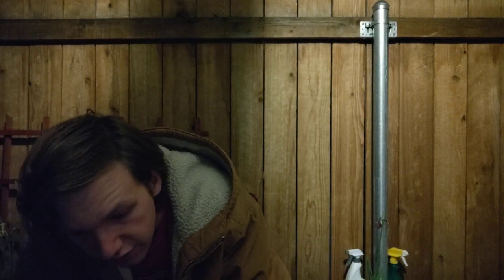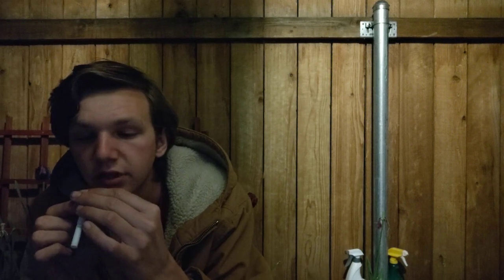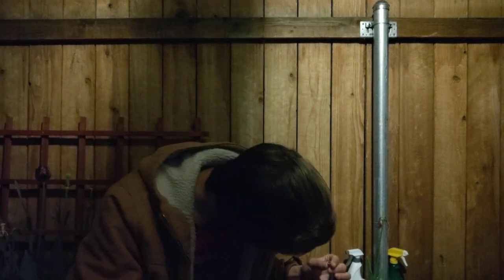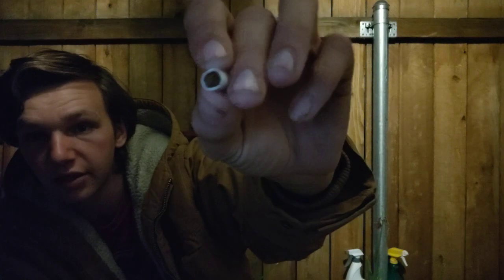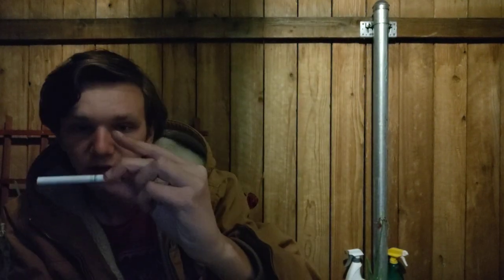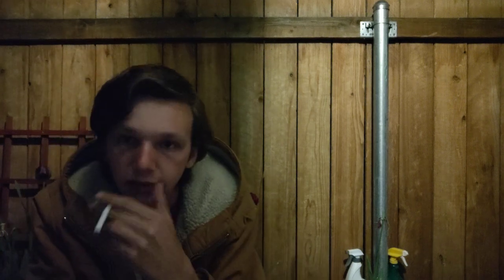Marlboro Menthol Gold (Light) Review